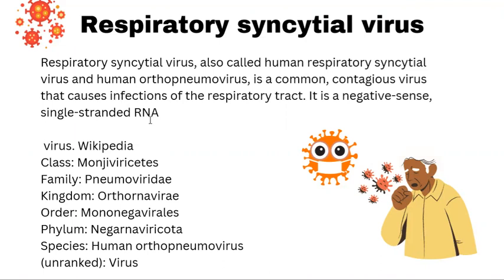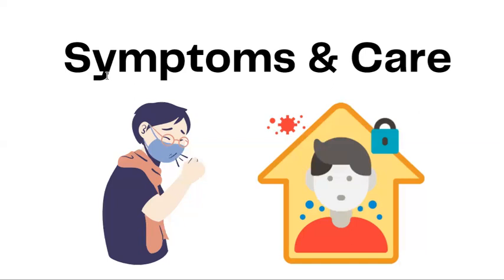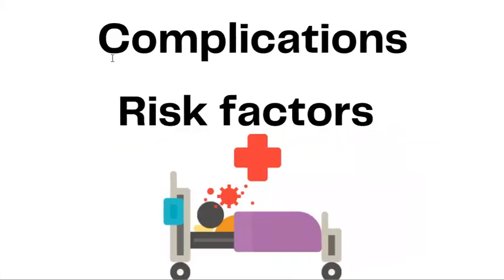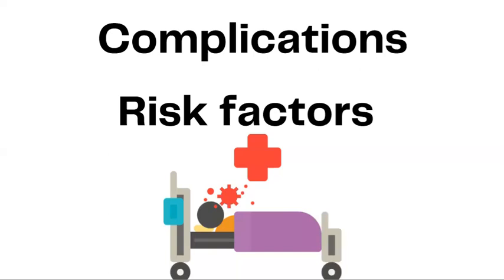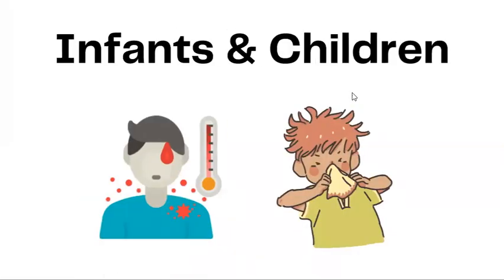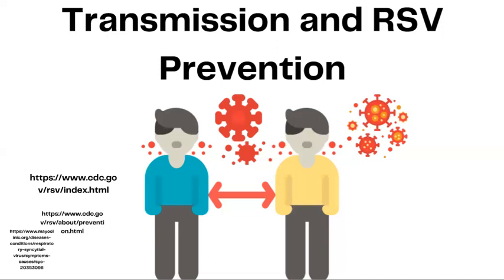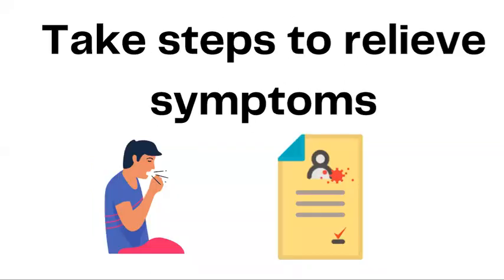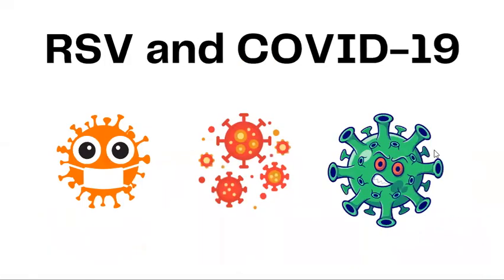What is RSV Respiratory Syncytial Virus or bronchiolitis UHL NHS Trust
Respiratory syncytial virus'
Symptoms & Care''
Complications
Risk factors
Infants & Children
Transmission and RSV Prevention
Protective medication
RSV can cause more serious health problems

Clinical Description and Diagnosis
Clinical Laboratory Testing
Prophylaxis and High-Risk
RSV and COVID-19